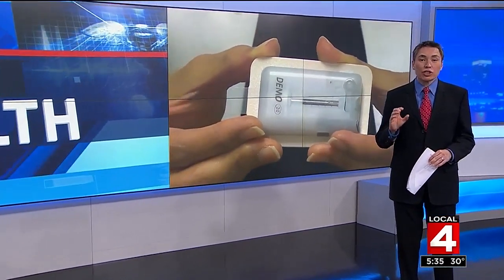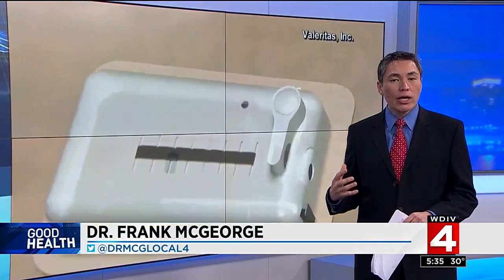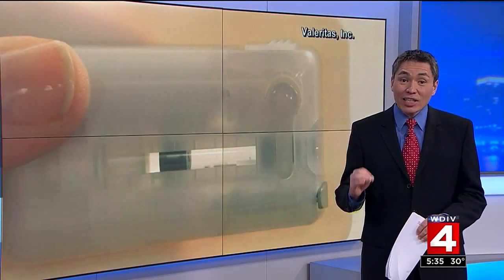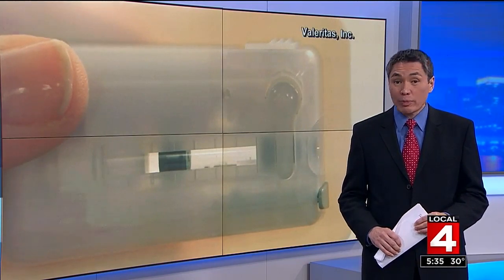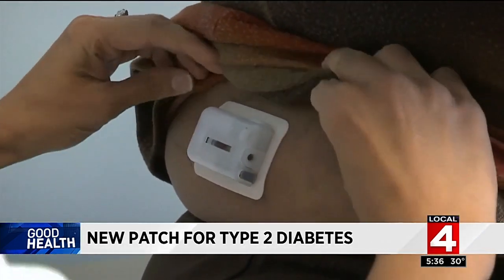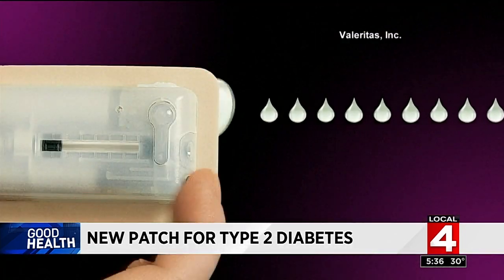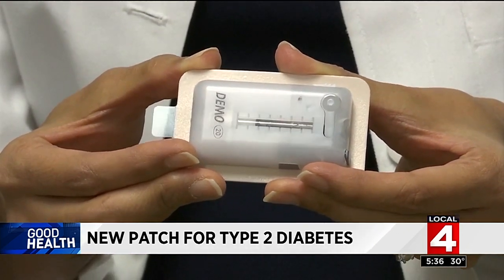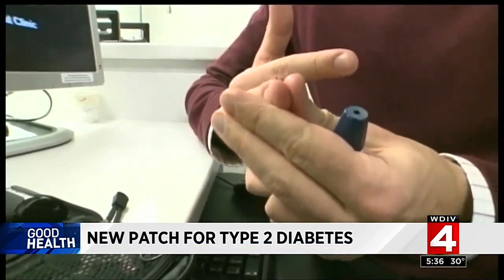Good Health: New patch for type 2 diabetes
A new approach to insulin eliminates the need for some people with diabetes to give themselves shots multiple times throughout the day.